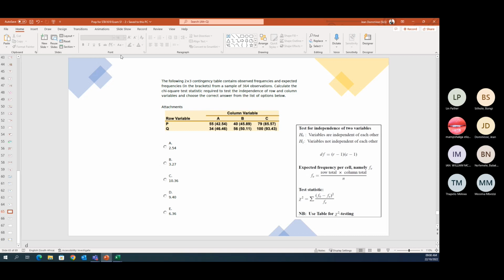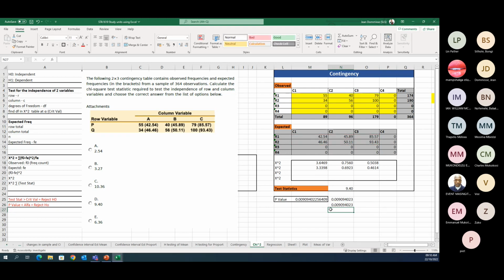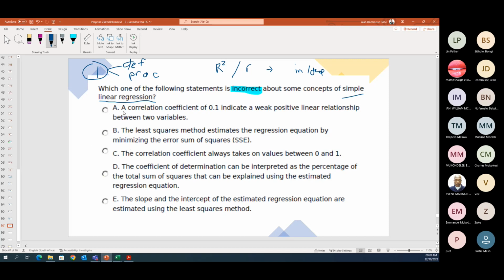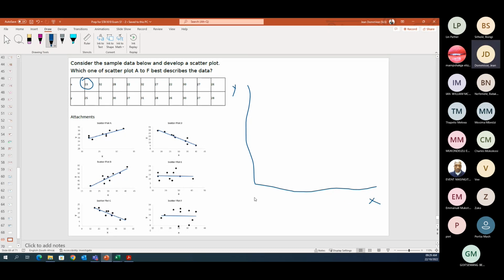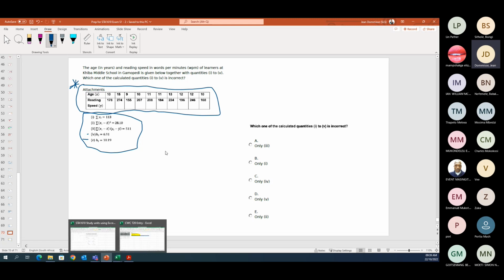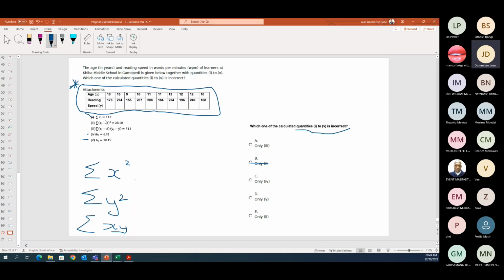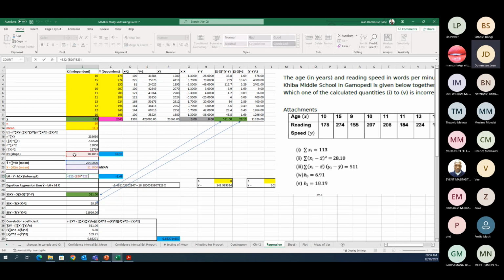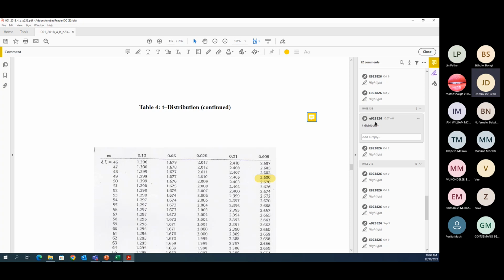STA1610 Revision Session 7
Hypotheses testing and Regression